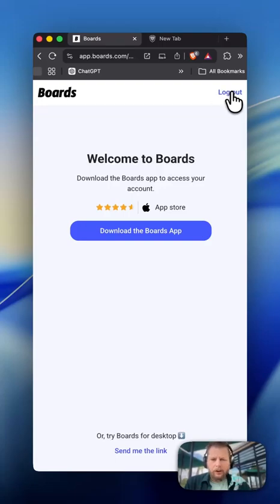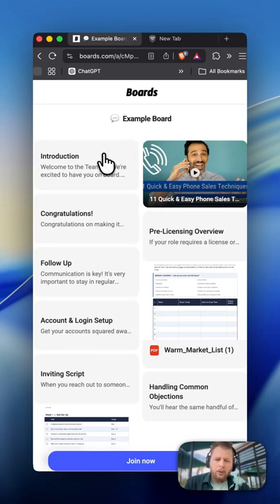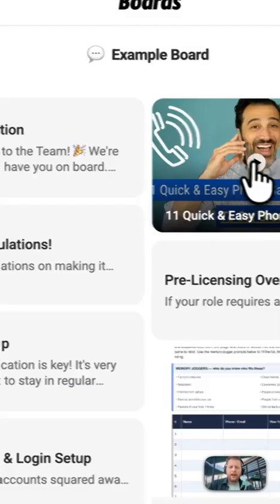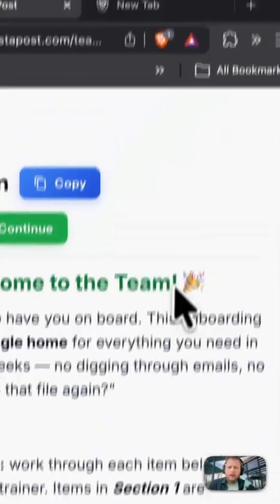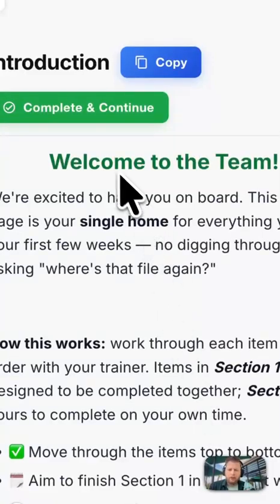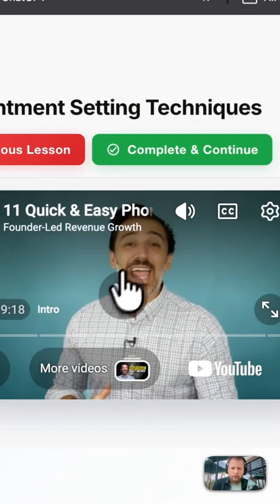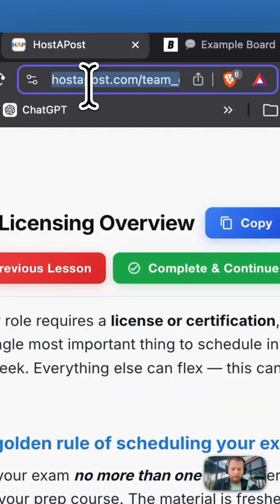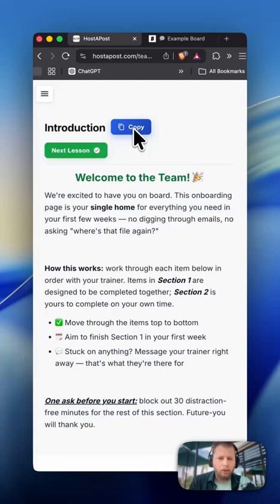Hidden Cost of Onboarding - HostAPost.com vs Boards.com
Organize your team and system, and remove all barriers when you're sharing with your team. No forced mobile apps, account creation.